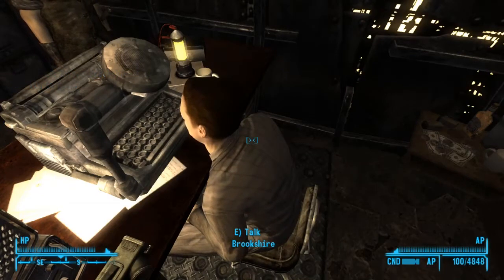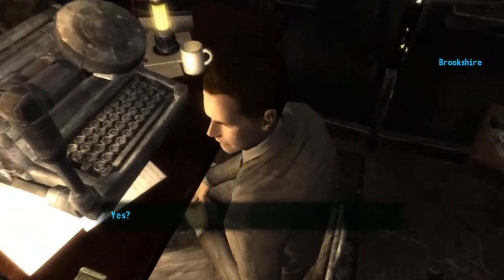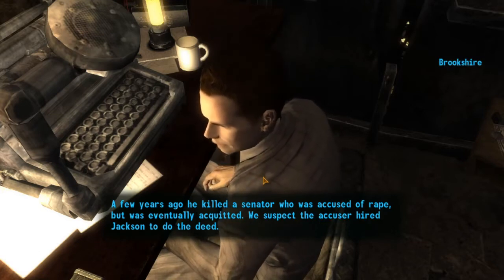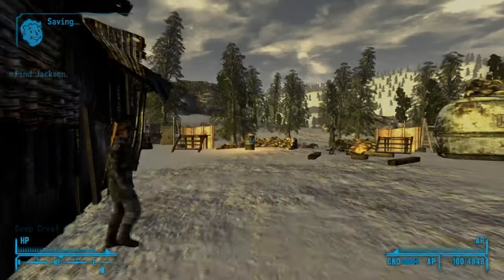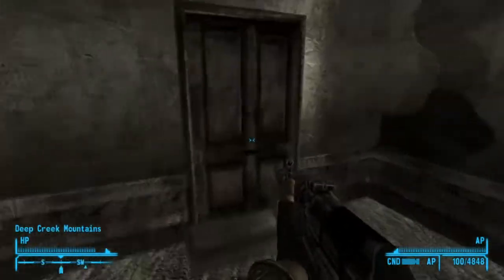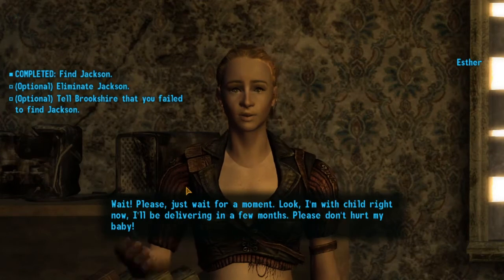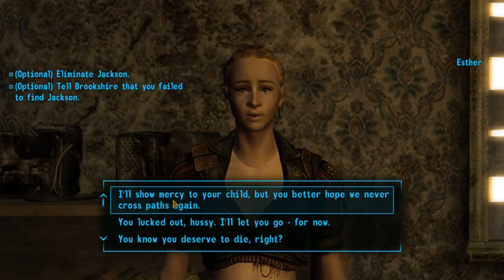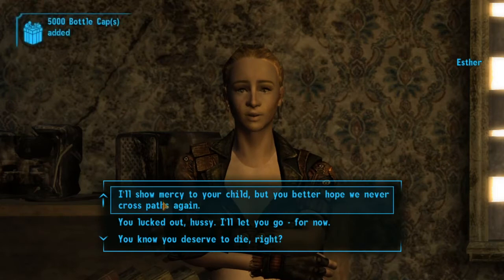Fallout New Vegas Bounties 3 Jackson Walkthrough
How you can support me